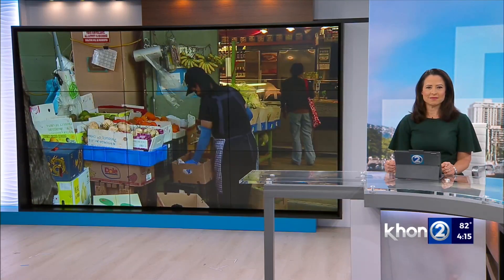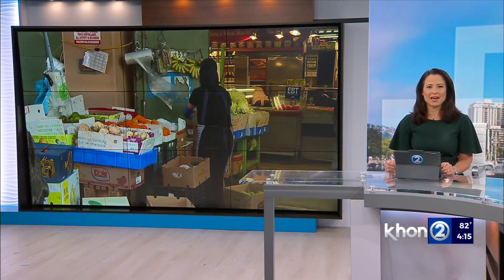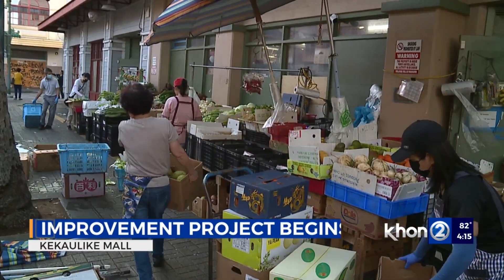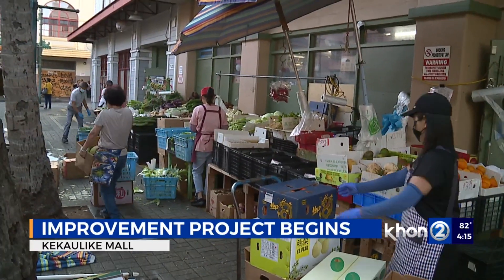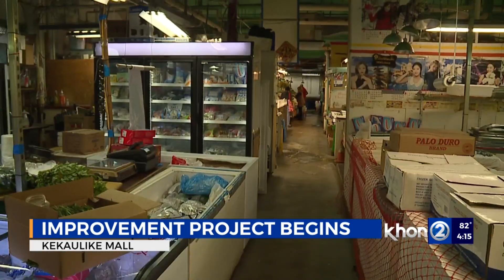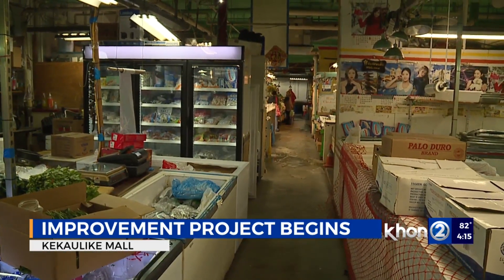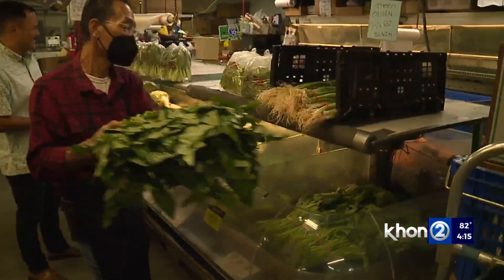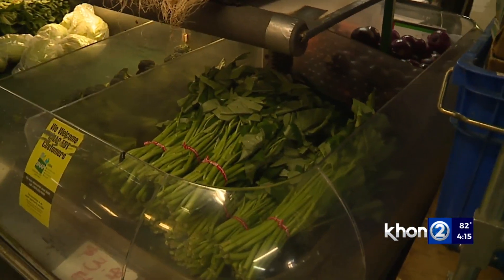$4.4M makeover underway for Chinatown mall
Construction began in Chinatown on Monday to deliver what the City said is a long-awaited improvement to Kekaulike Mall.